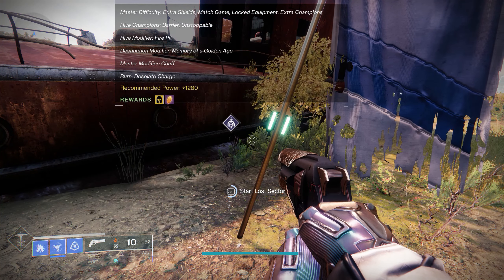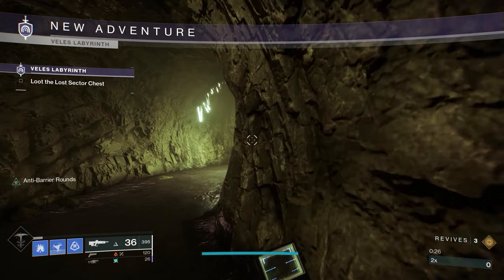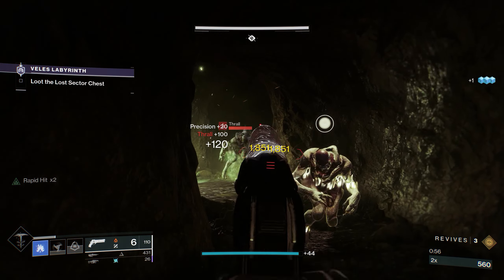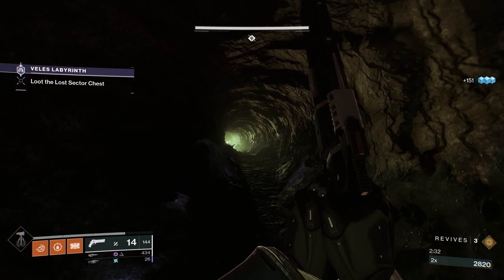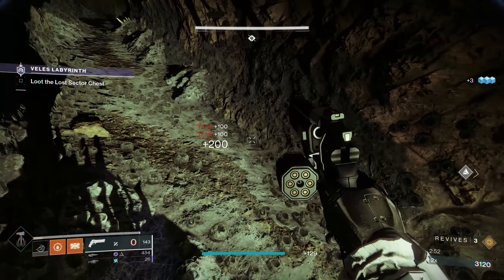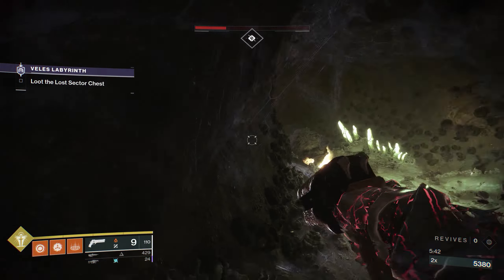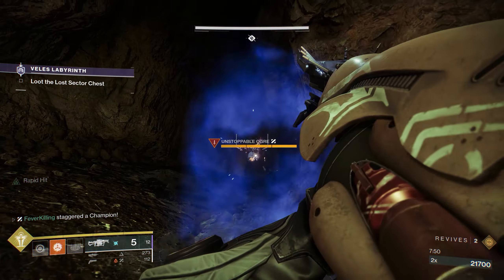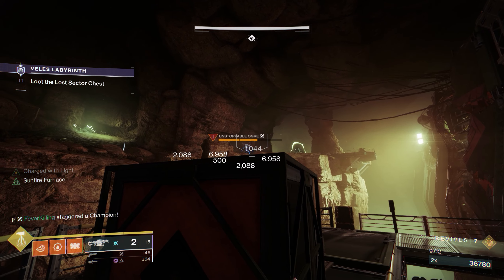Master Veles Labyrinth Solo Lost Sector Walkthrough | Destiny 2 | Beyond Light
Bungie released new farmable lost sectors in the Cosmodrome and Europa when Beyond Light dropped. This video is a lite solo walkthrough guide on the 1280 master lost sector Veles Labyrinth.

Destiny 2
Beyond Light
Master Lost Sector